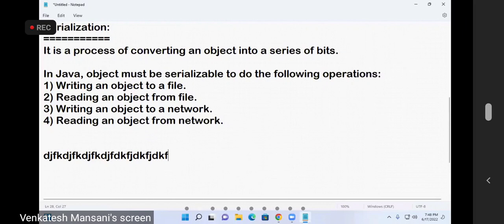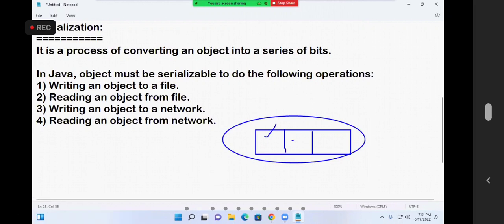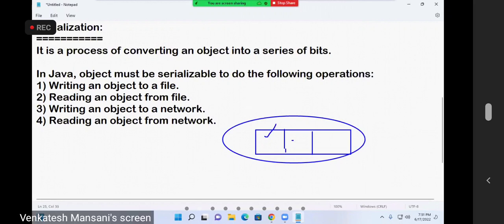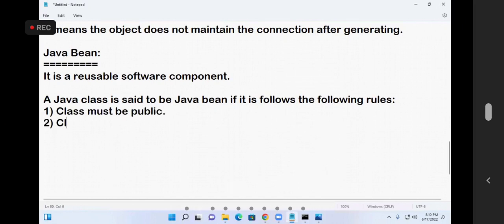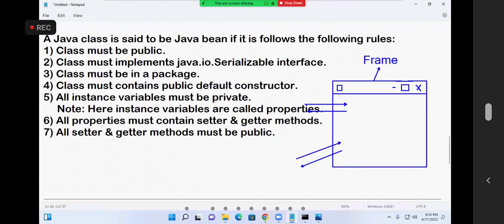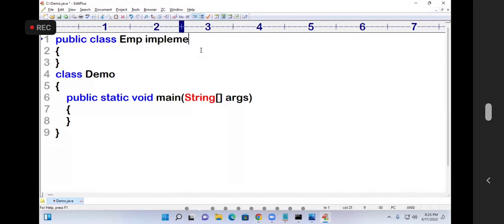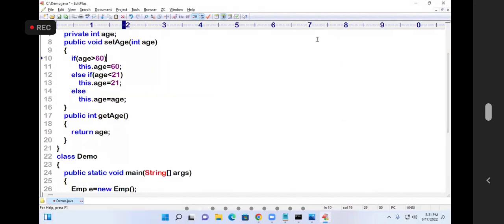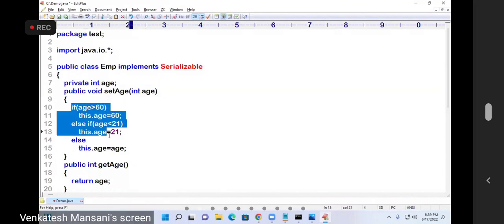17Jun Advance Java